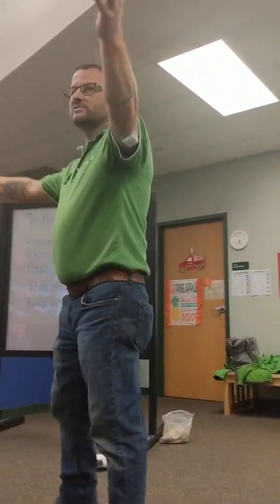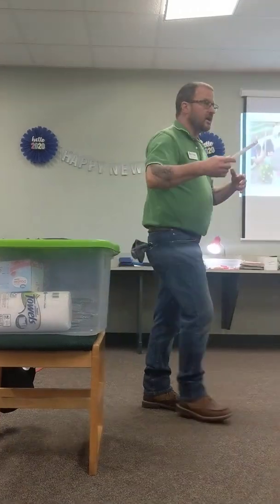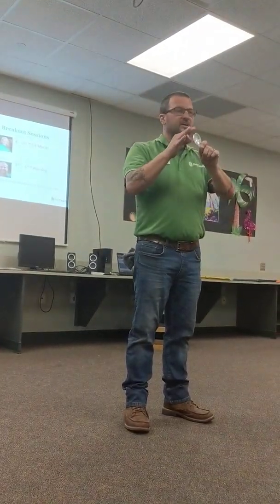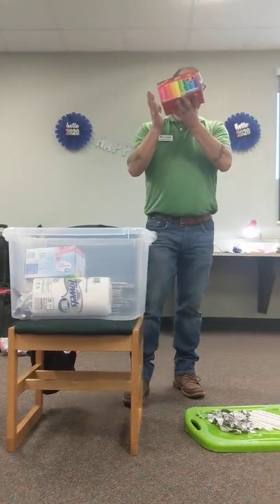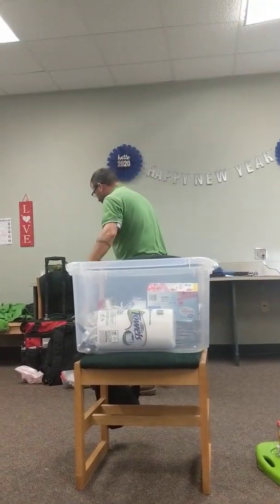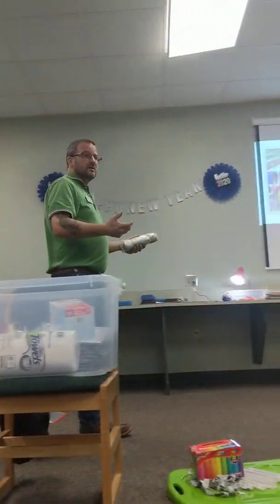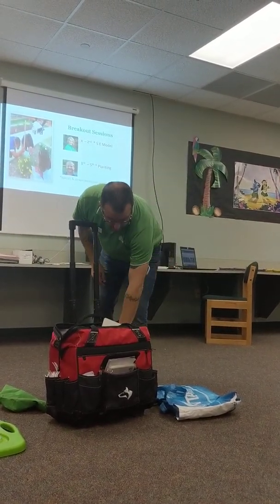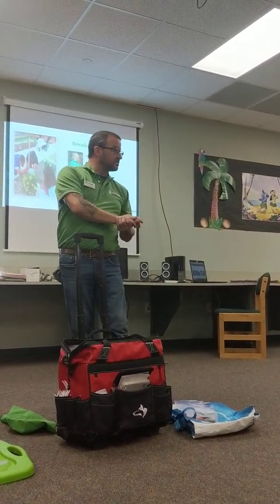Sammy presents teacher toolbox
One of our Instructional Coaches, Sammy Wren, walks teachers through handy tools they can use to keep their students engaged when learning outdoors.